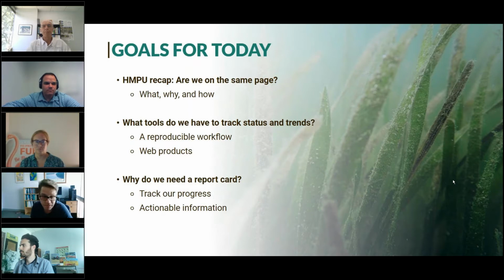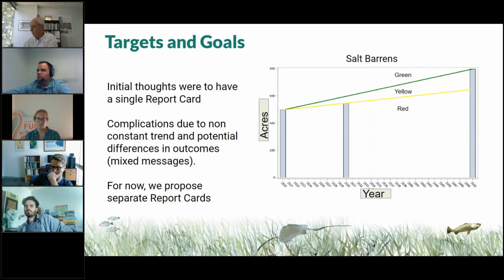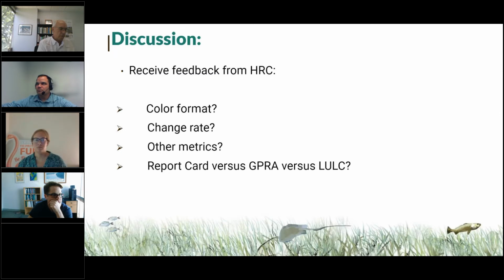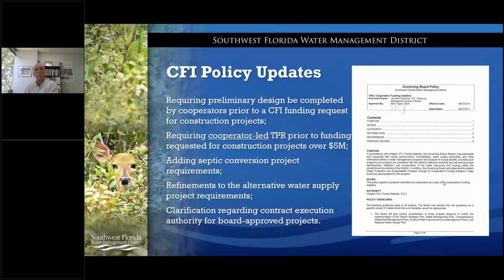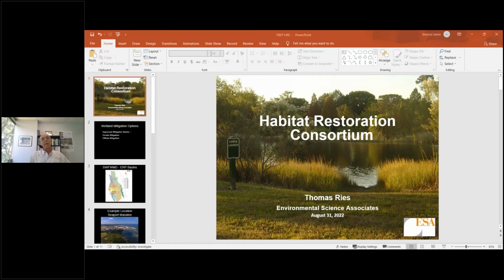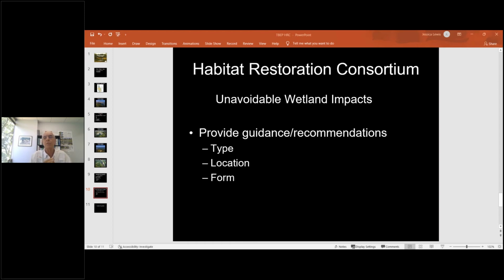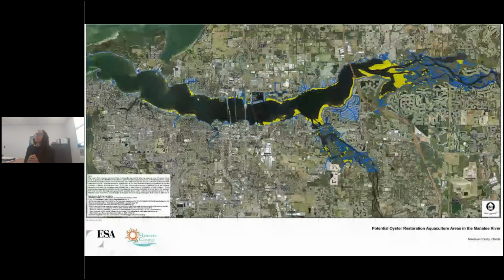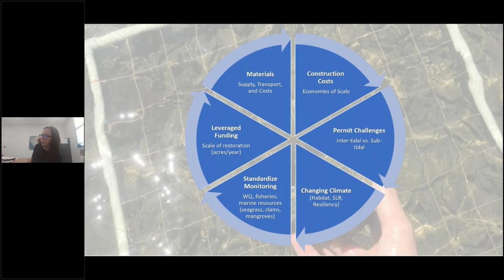Habitat Restoration Consortium Virtual Meeting (August 31, 2022)